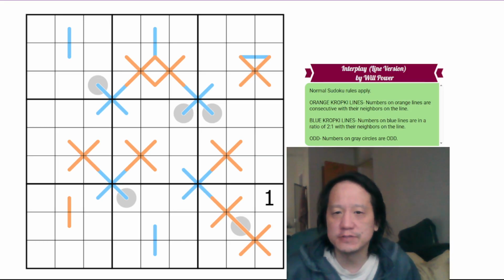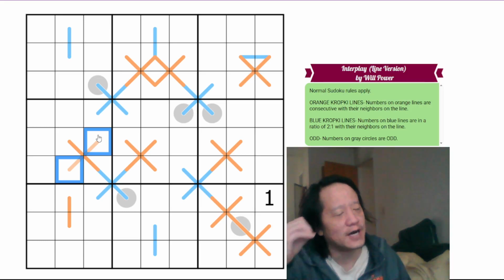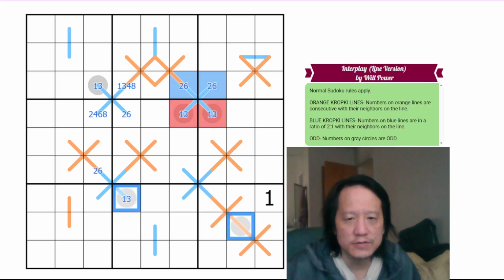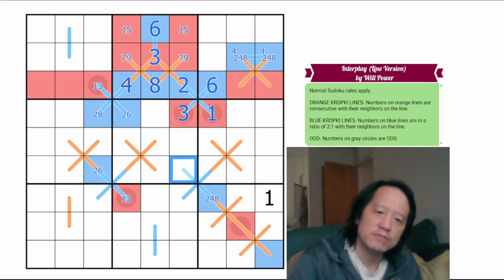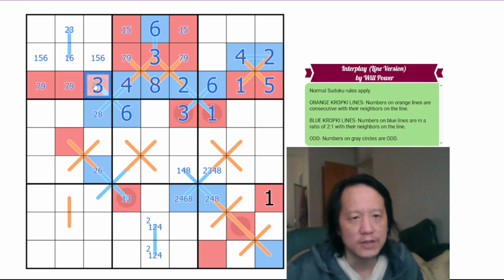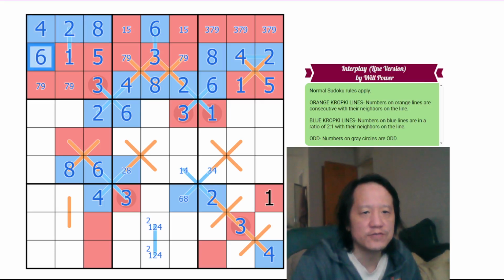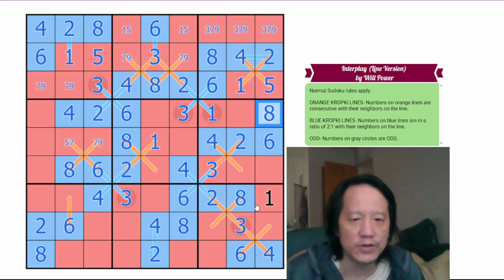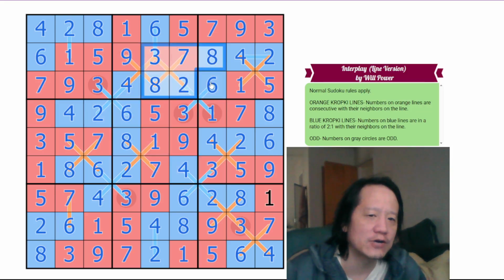Learn How To Sudoku with Interplay